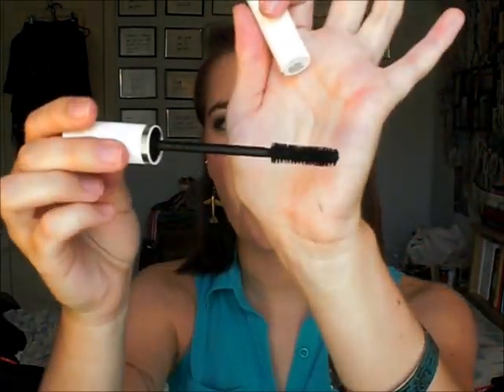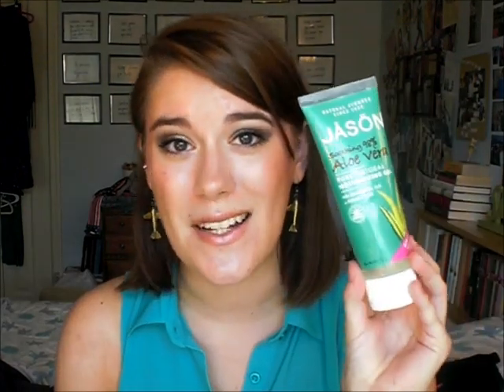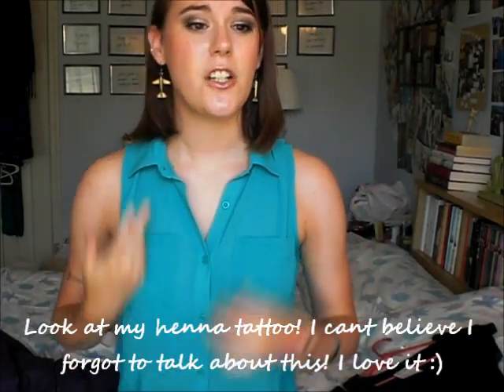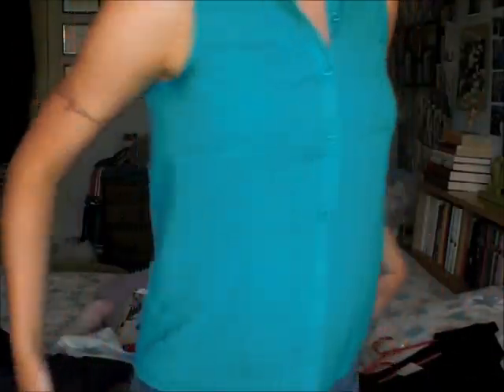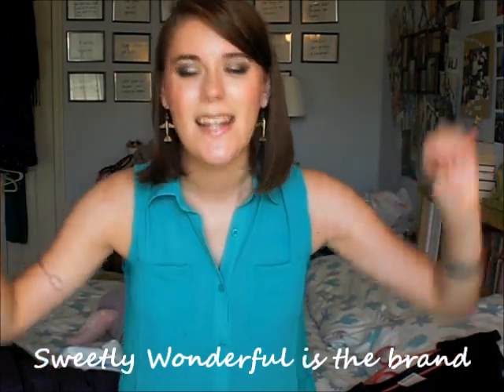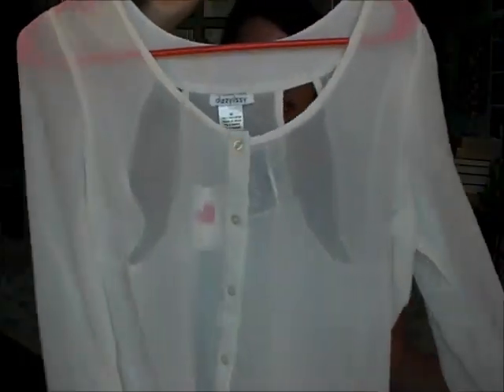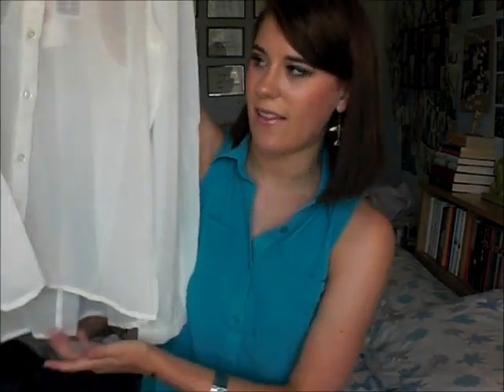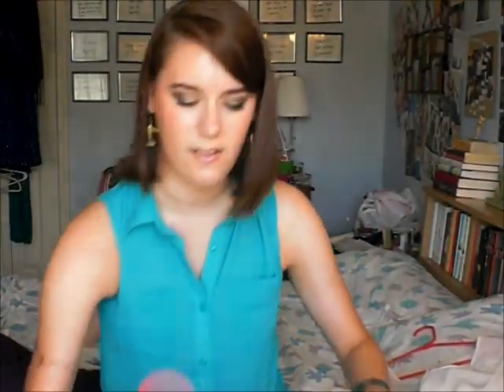Products I'm Loving Currently (August 6, 2012)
I love making these types of videos and I hope you enjoy watching them!
Hope you all had a great week! Glad to be making videos again :)
- Megan
P.S. I look *SO TAN* in this video! Wowzah!

PRODUCTS MENTIONED:
- Rimmel London Lasting Finish Blush in Autumn Catwalk
- Lancome Star Bronzer Natural Glow in Lumiere
- Vince Camuto perfume
- e.l.f. Powder Brush (Minerals)
- e.l.f. Small Stipple Brush
- Rimmel Moisture Renew Lipstick in Summer Angel
- Maybelline Baby Lips lip balms -- Peach Kiss, Pink Punch, Cherry Me, Peppermint
- IT Cosmetics Bye Bye Under Eye Concealer in Neutral Medium
- L'Oreal Magic Lumi Concealer in Fair
- Almay Get Up & Grow mascara in Blackest Black
- Physicians Formula Healthy Wear Powder Foundation in Translucent Medium
- e.l.f. Kabuki Brush
- essence Stay All Day Long Lasting Eyeshadow in Glammy Goes To...
- Bdellium Tools 776 brush
- Urban Decay 24/7 Eye Liner in Zero
- Urban Decay smudgey brush
- Revlon CustomEyes palettes -- Metallic Chic and Gold Spun
- Unicorn Ty Beanie Boo
- Jason Soothing Aloe Vera Moisuturizing Gel
- The History of Love by Nicole Krauss
- The Lucky One by Nicholas Sparks
- Teal tank blouse by Sweetly Wonderful (Marshall's)
- Sheer white blouse by DizzyLizzy (Masrhall's)
- Black cut out dress by Edge (Marshall's)